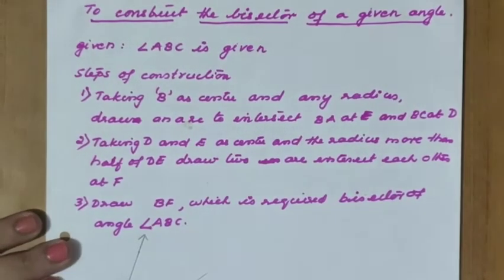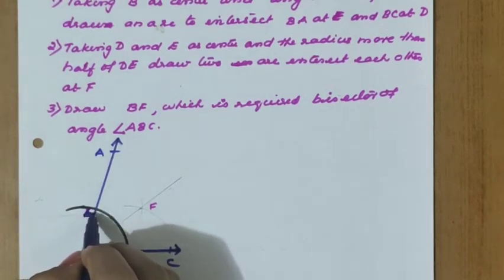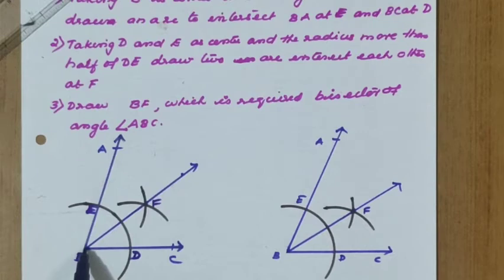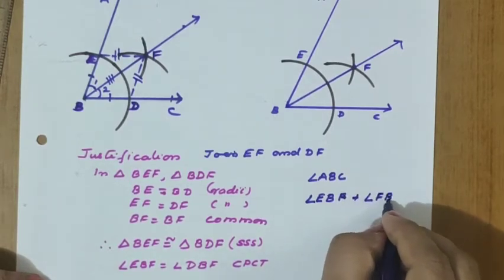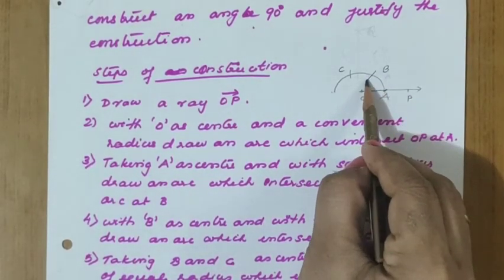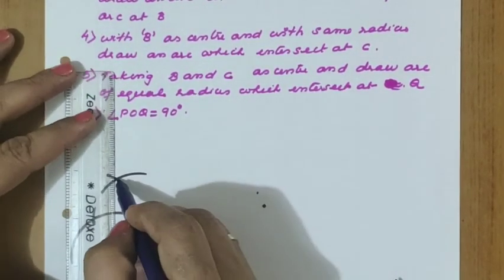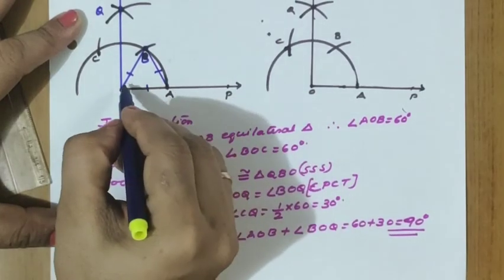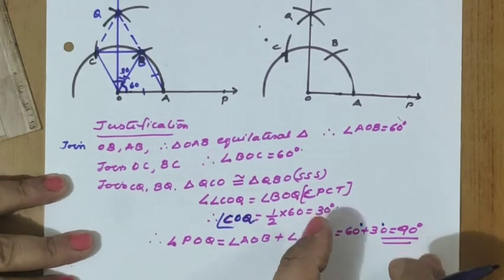class 9 maths ch 11 constructions 01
It's about cbse class 9 constructions

stay tune for more amazing content and with easy explanation